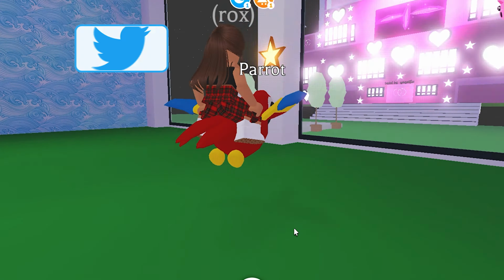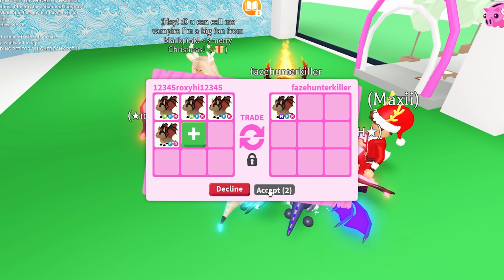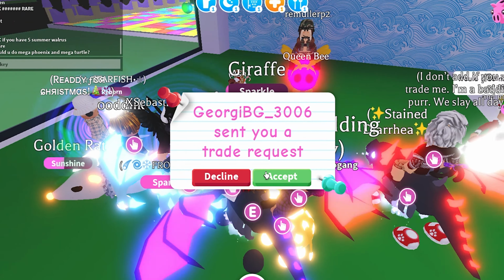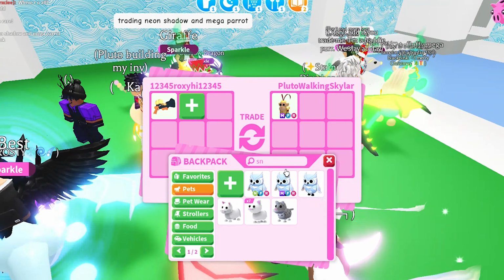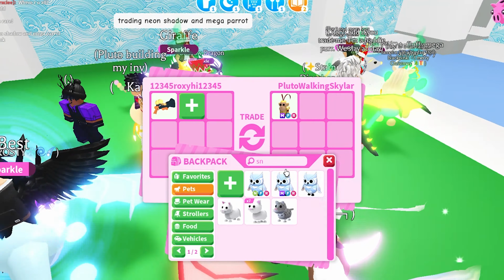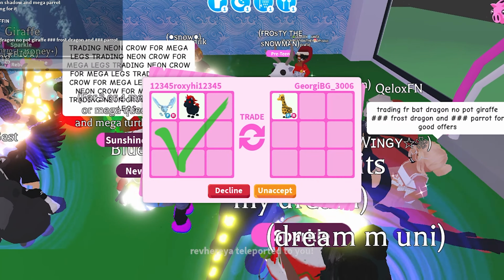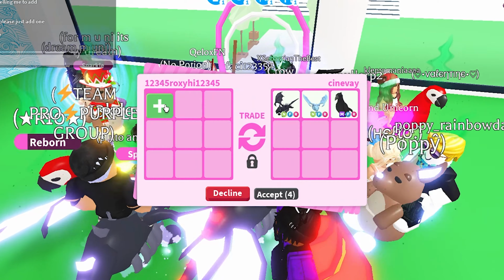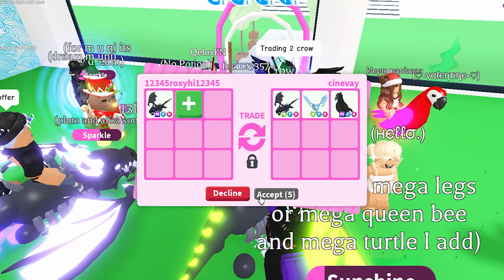3 Big Wins And Got Mega King Monkey In Adopt Me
i got 3 huge mega big wins in adopt me trading . and i also got mega neon king monkey in adopt me successful trades. wait did i overpay for mega king monkey in adopt me ? i also giving away fr parrot in adopt me to win just like subscribe and leave username in comments.